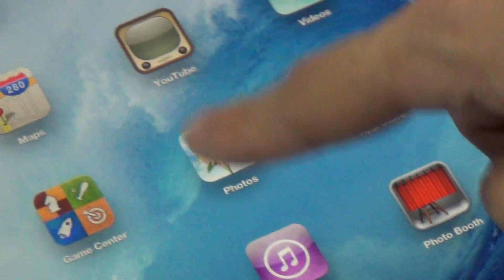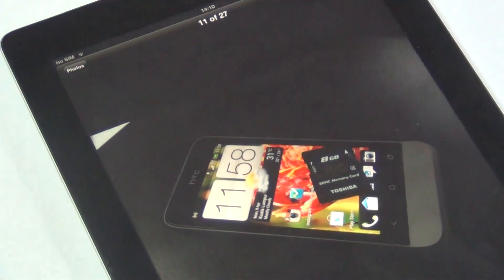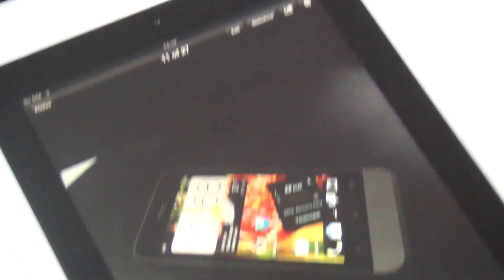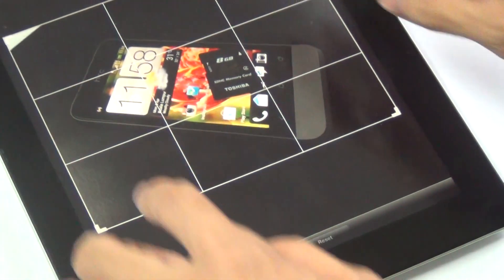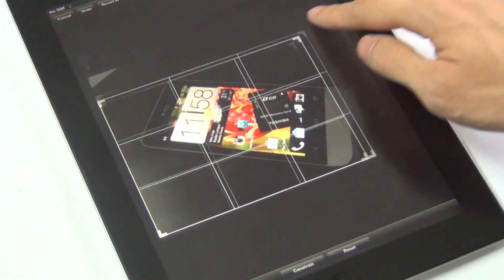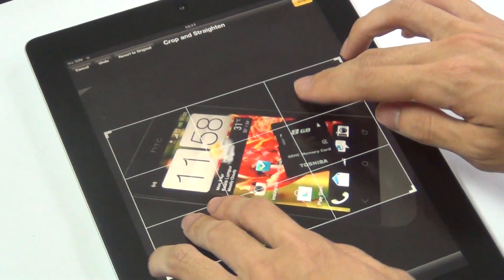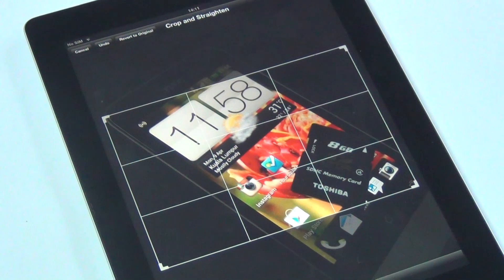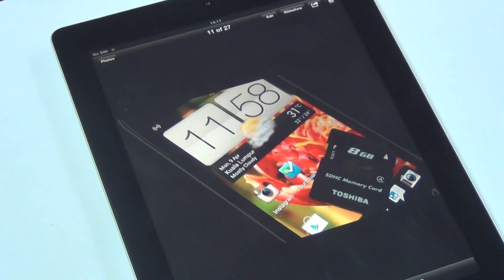Easy photo editing on the iPad 3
Edit your photos on the go with iPad's image editor